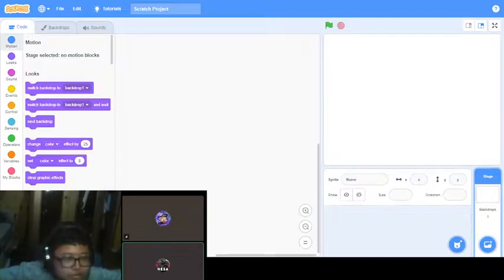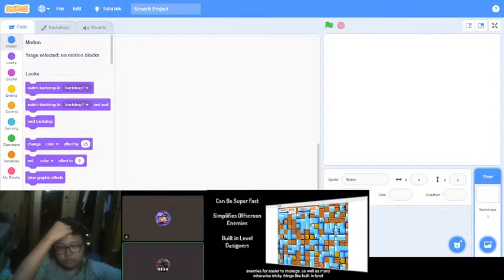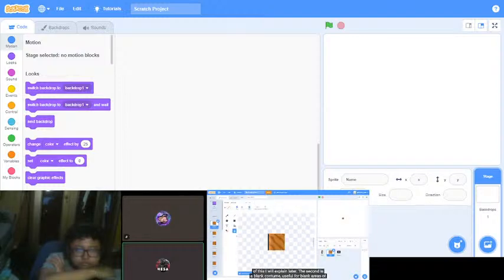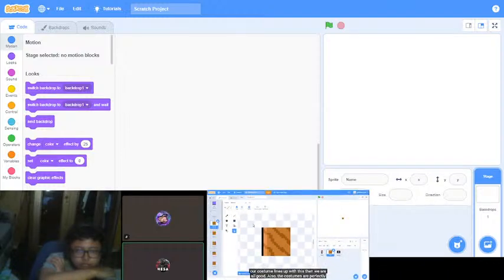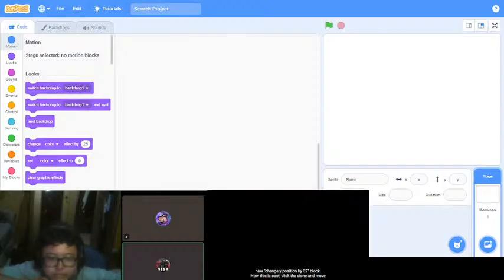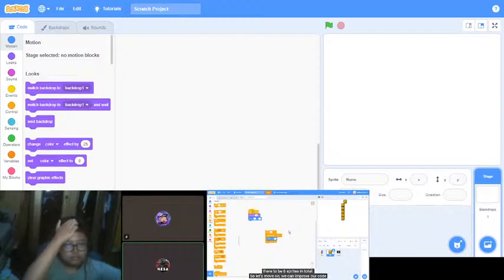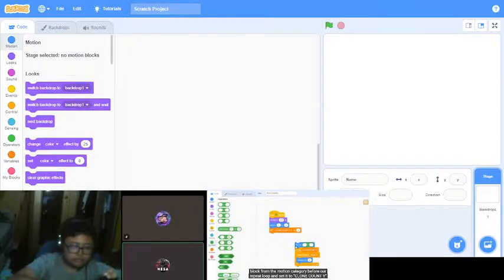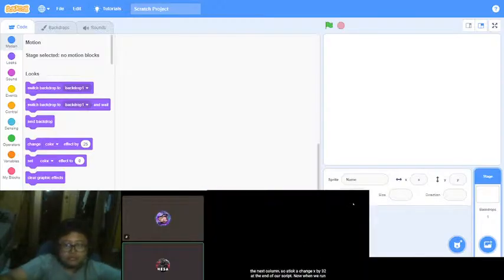Live Stream vKyxz